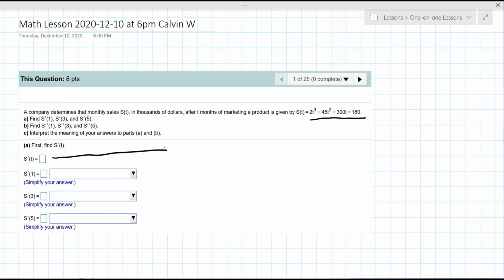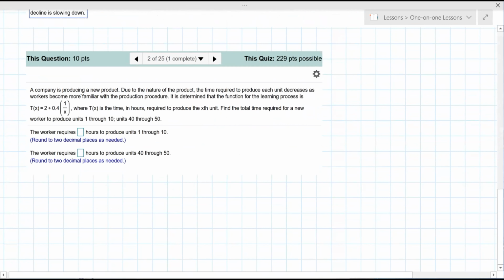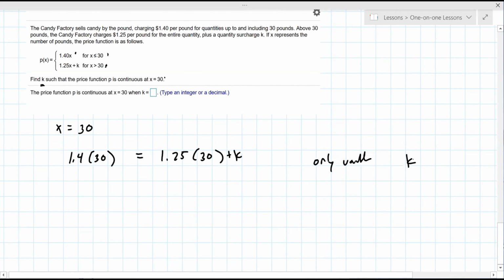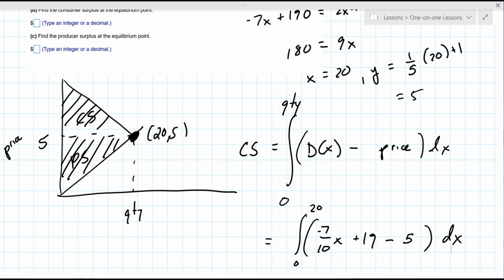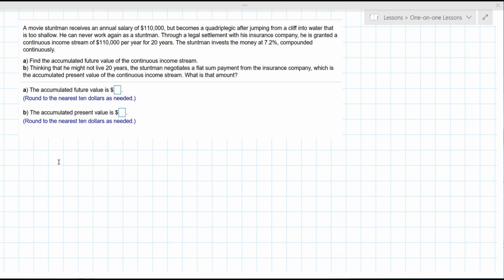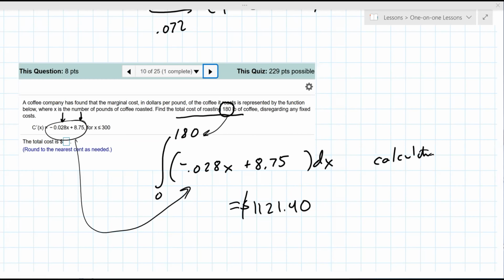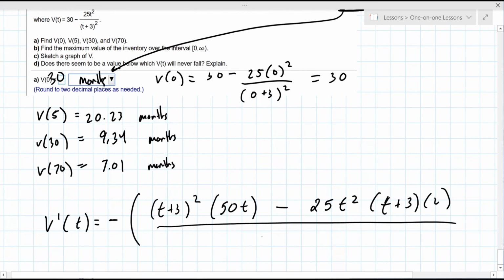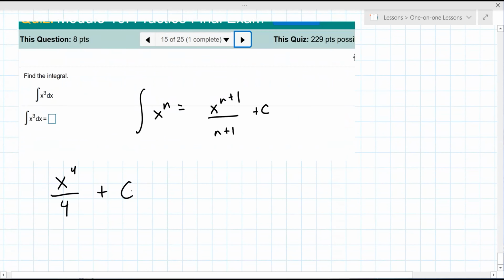College Business Calculus Lesson 2020-12-10 at 6pm Calvin W